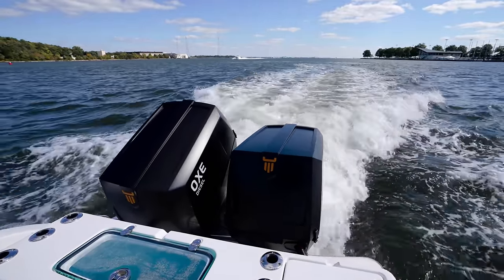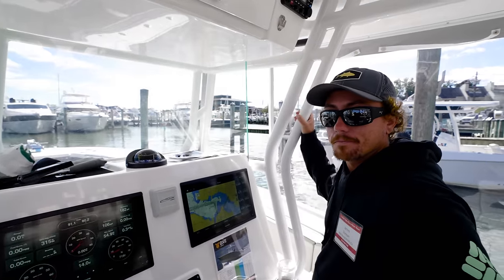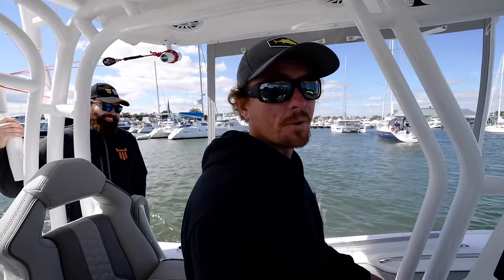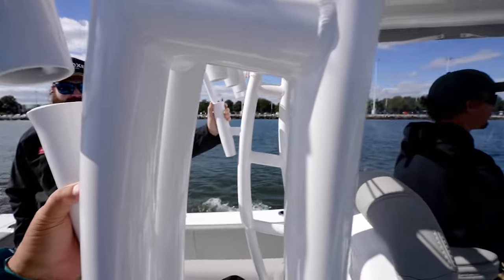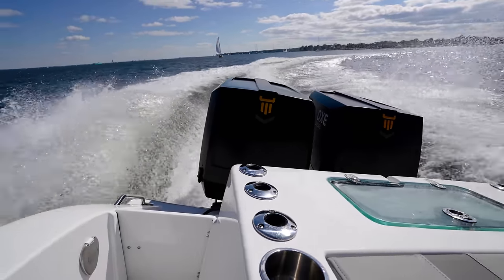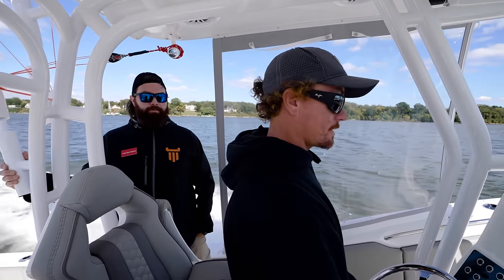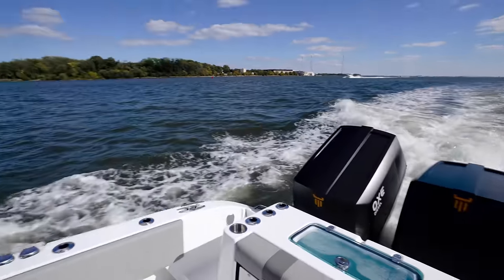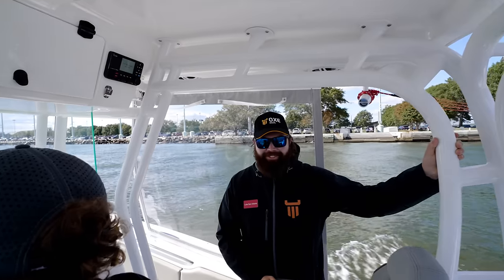Diesel Outboard Showing Off ! Oxe 300 Hp Diesel on 34 Cape Horn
Oxe 300 Hp Diesel outboards on a 34 Capehorn. Today we walk with the Oxe crew and did a sea trial on a 34 Capehorn.

My name is Alfred Montaner Host of the Chit Show in Miami